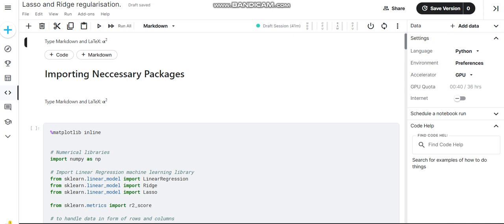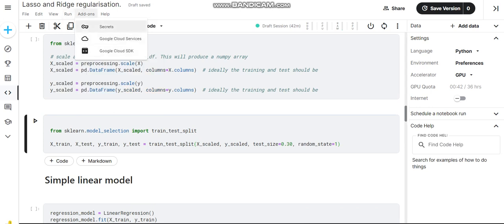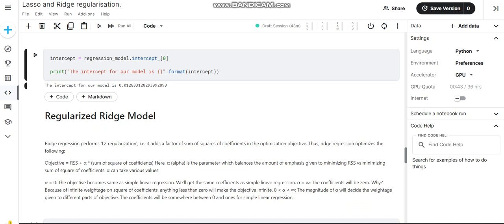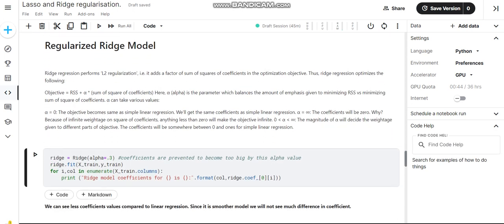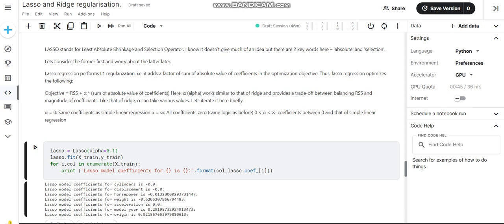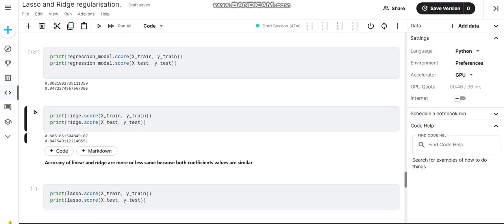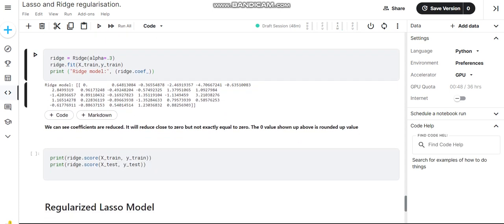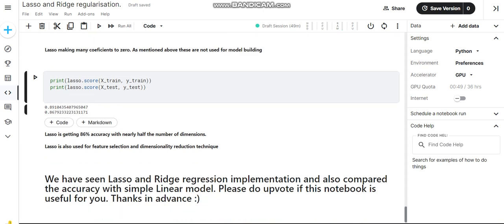Lasso(L1 )regularization | Ridge (L2 ) regularization | their difference and uses.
Ridge regression performs ‘L2 regularization‘, i.e. it adds a factor of sum of squares of coefficients in the optimization objective. Thus, ridge regression optimizes the following:
Objective = RSS + α * (sum of square of coefficients) Here, α (alpha) is the parameter which balances the amount of emphasis given to minimizing RSS vs minimizing sum of square of coefficients.α = 0: The objective becomes same as simple linear regression. We’ll get the same coefficients as simple linear regression. α = ∞: The coefficients will be zero
LASSO stands for Least Absolute Shrinkage and Selection Operator.
The working formula for LASSO is as follows RSS + α * (sum of absolute value of coefficients) . Lasso regression performs L1 regularization.Lasso regression , i.e. it adds a factor of sum of absolute value of coefficients in the optimization objective.It reduces the coefficients of the least important variables to zero ,hence also working as a feature selector.α = 0: The objective becomes same as simple linear regression. We’ll get the same coefficients as simple linear regression. α = ∞: The coefficients will be zero.